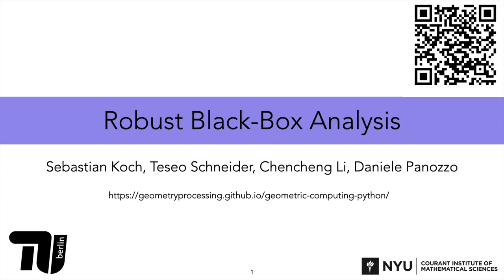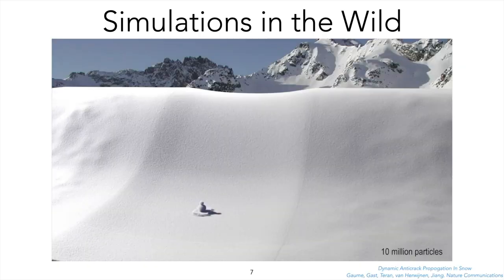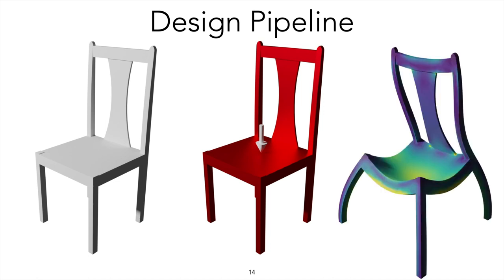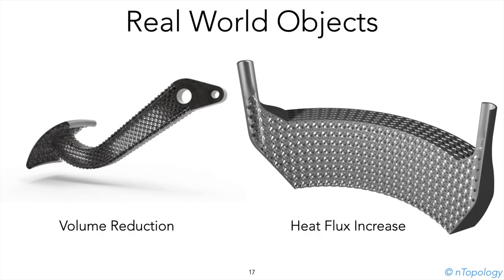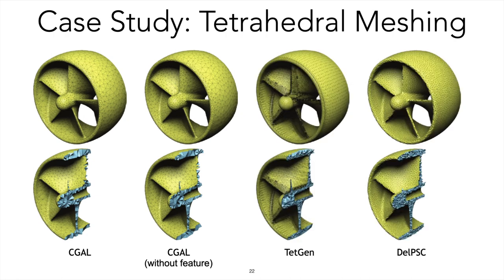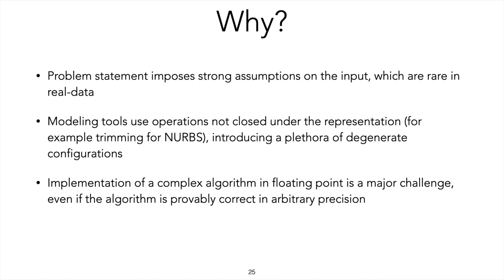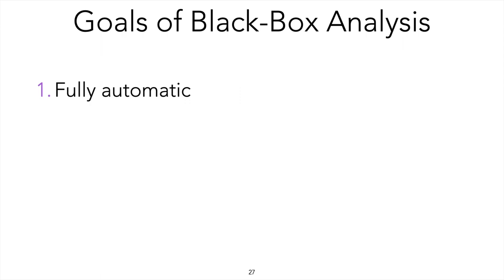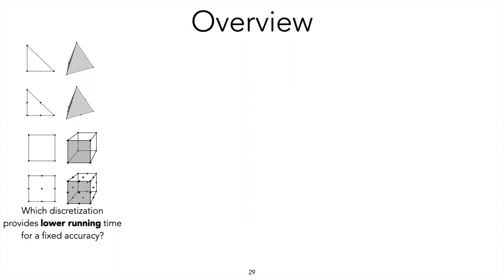04 Black Box Simulation